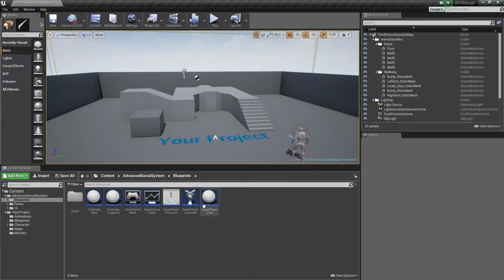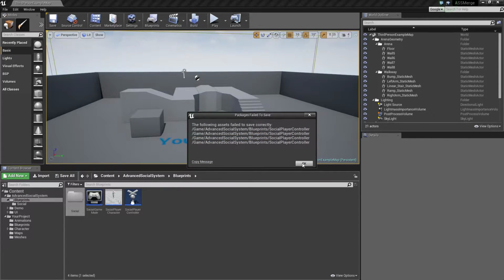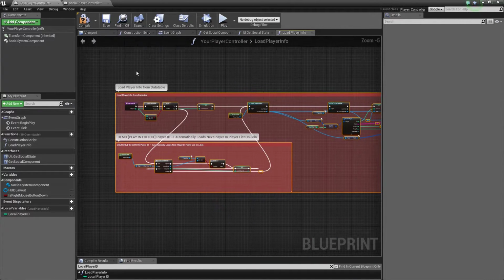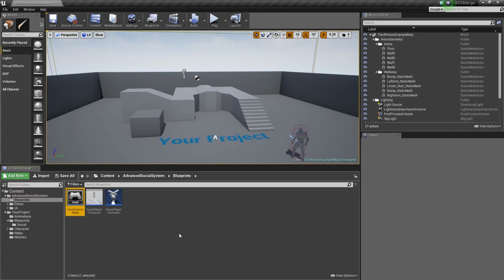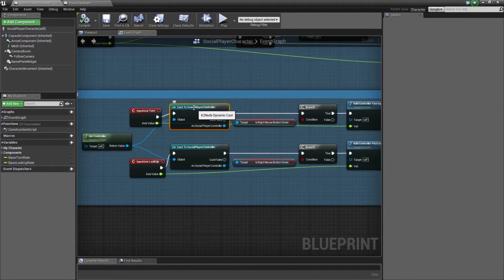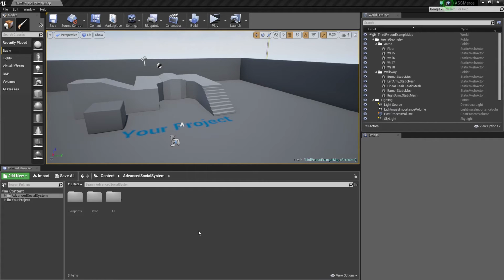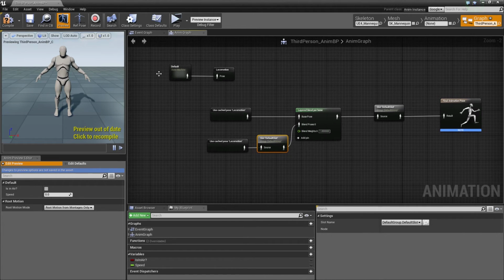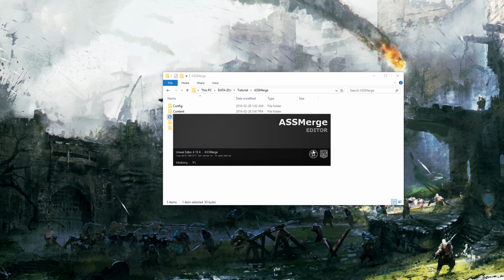Tutorial - Advanced Social System - Merging Into Your Project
This tutorial is for the Advanced Social System version 1.1 and above.

If your try and migrate the 1.0 version using these steps you will need to update some additional cast nodes.